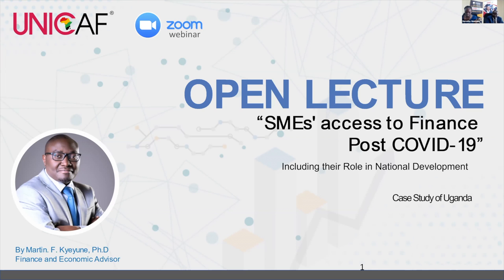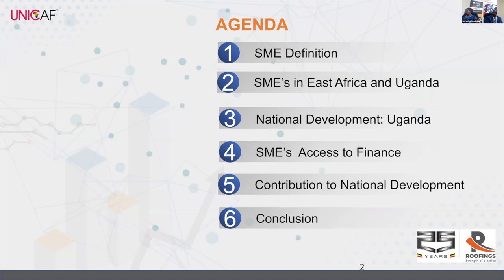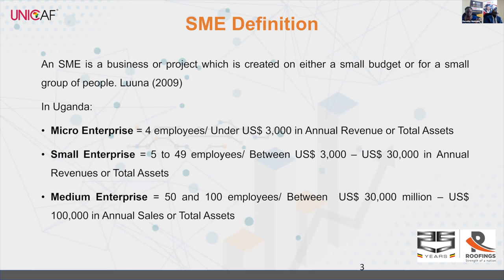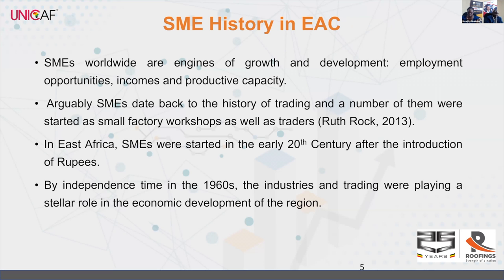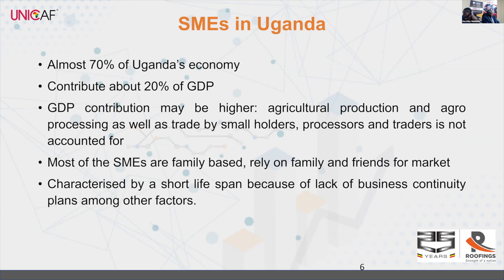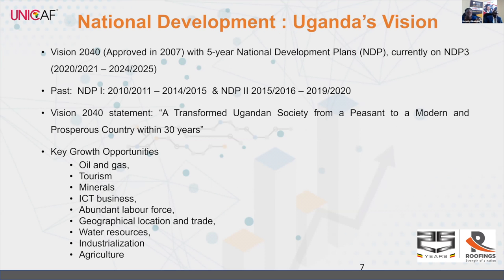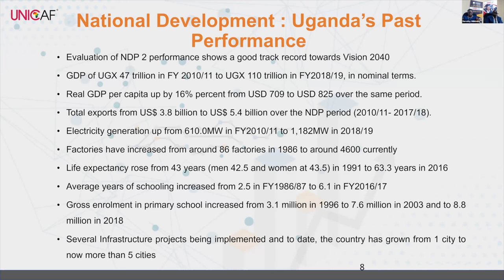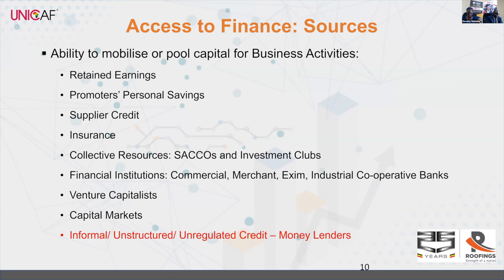Online Open Lecture on ‘SMEs’ Access to Finance post Covid-19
How can small and medium-sized enterprises obtain the financial support they need to become the drivers of the economy and contribute to national development and progress? The online Open Lecture ‘SMEs’ Access to Finance post-Covid-19’, presented by Dr Martin Fancis Kyeyune,  was organised by the Unicaf University Project in Uganda.